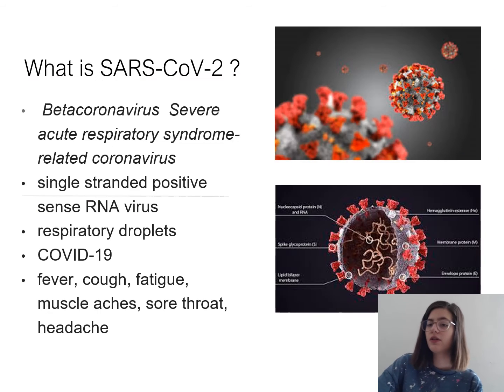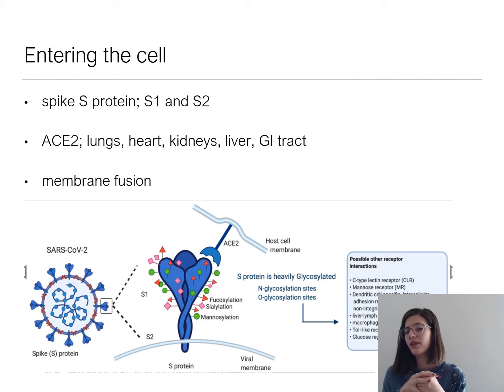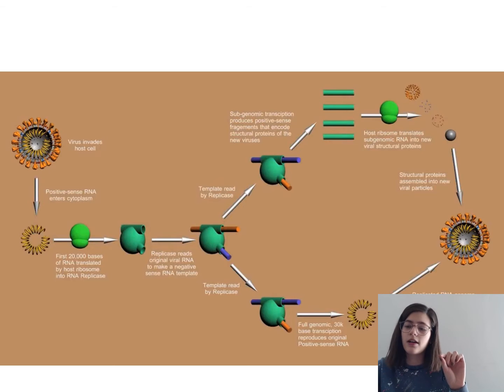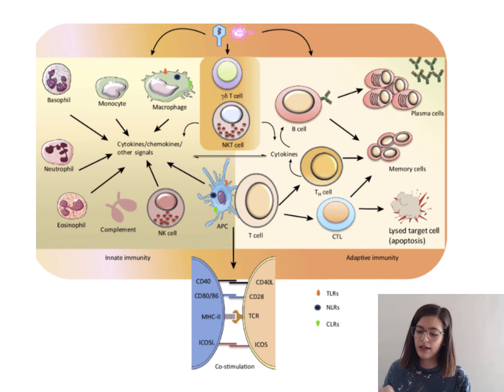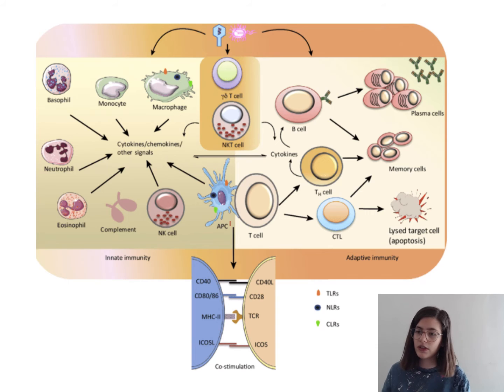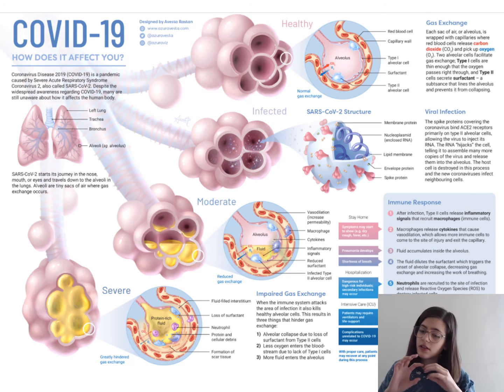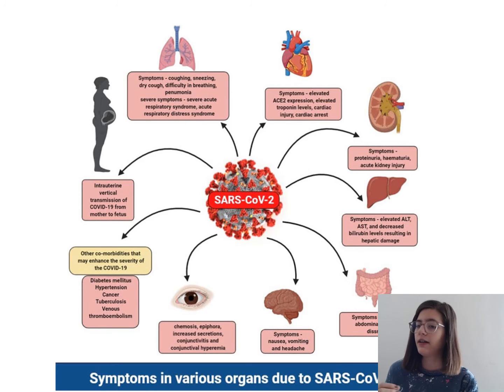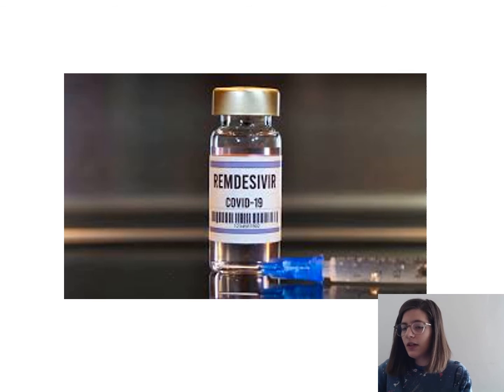The Immunology of SARS-COV-2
Naša učenica 3.f razreda, Nuša Šavor, izradila je za sat biologije seminar o imunobiologiji SARS-COV-2 virusa.

Our 3.f class student made a presentation for Biology about how our immune system reacts to the virus SARS-COV-2